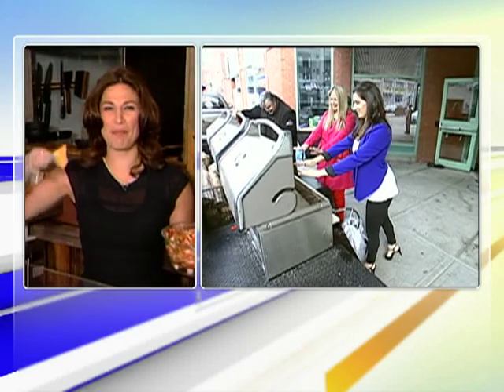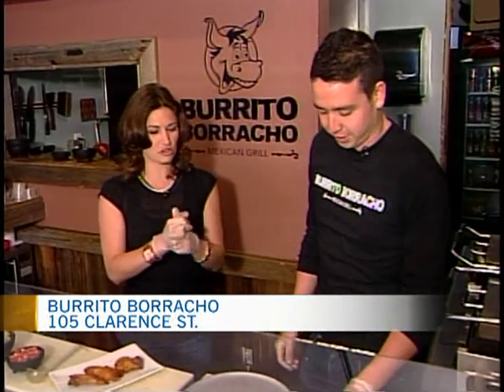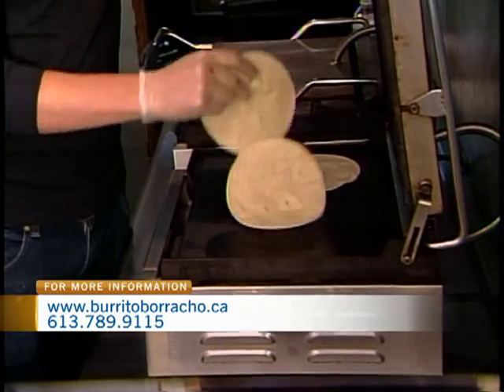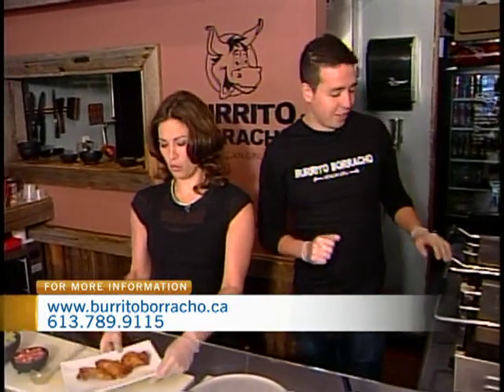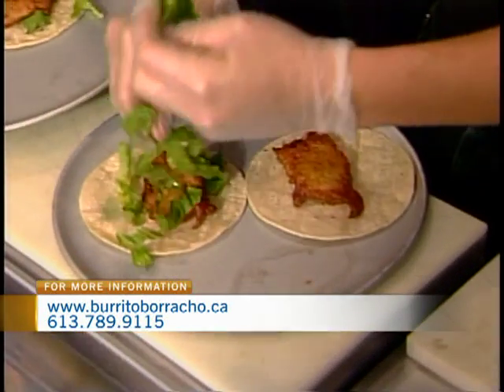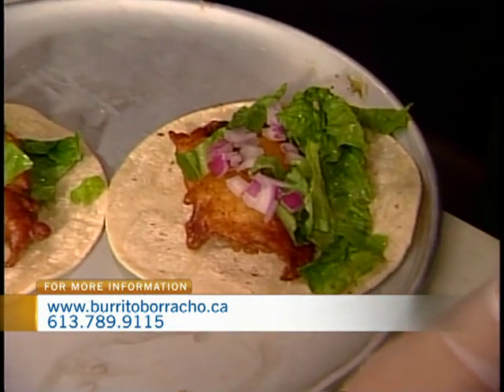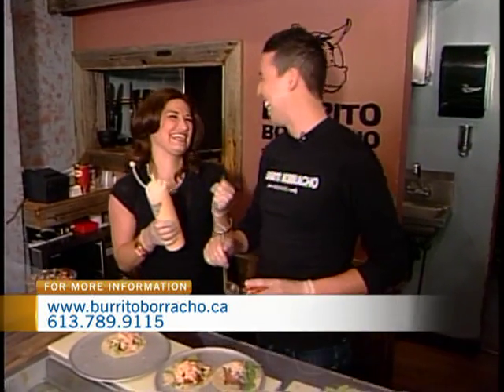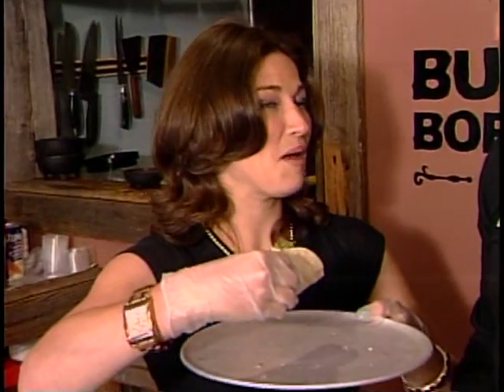Burrito Borracho 2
CTV Morning Live's Sarah Freemark visits Burrito Borracho on Clarence Street.